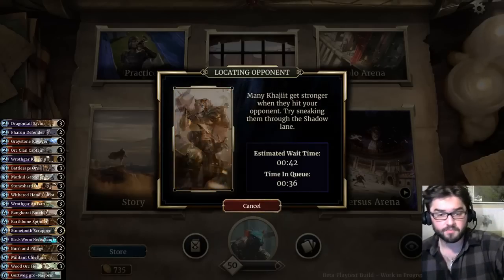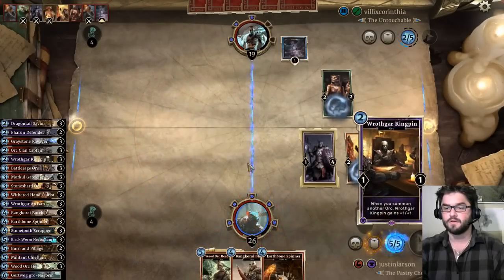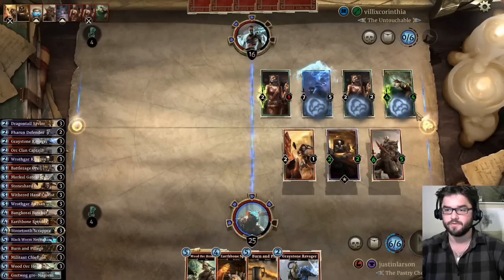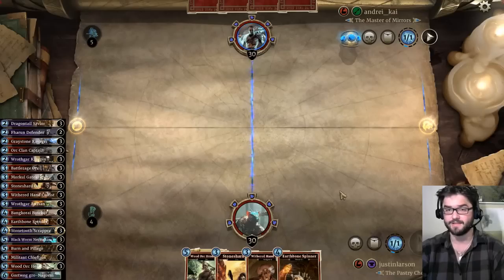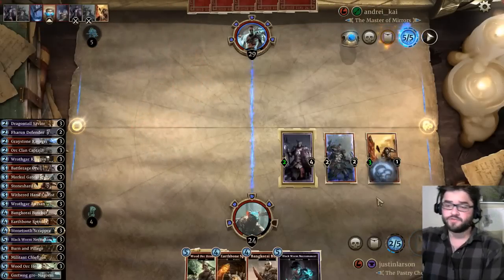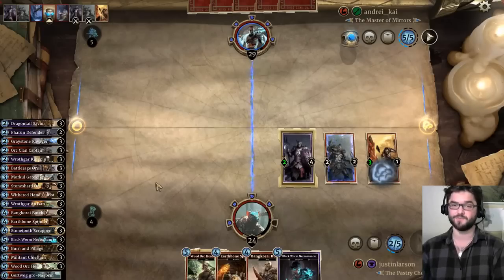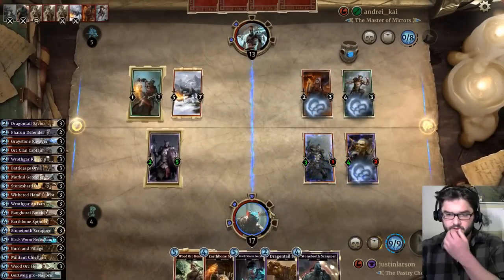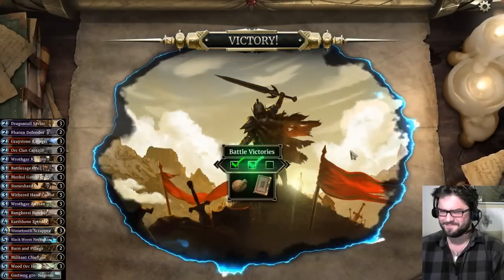Orcs: Unstoppable Force? A New Deck For Elder Scrolls Legends!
So now that the new cards and patch are here, what sort of new shenanigans can we get into with the terror of closed beta, ORCS?